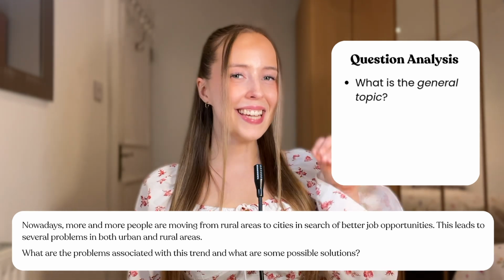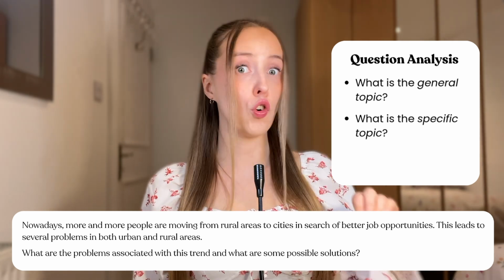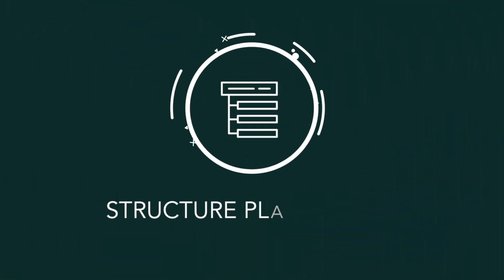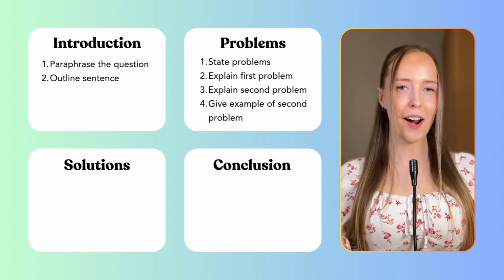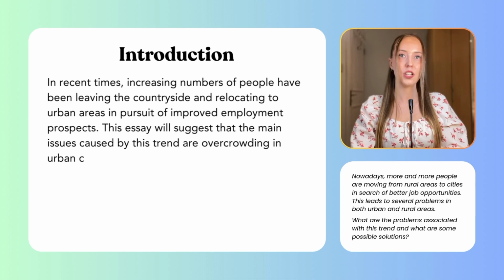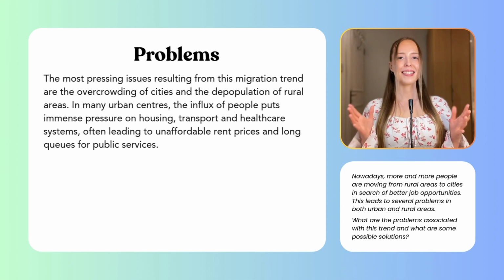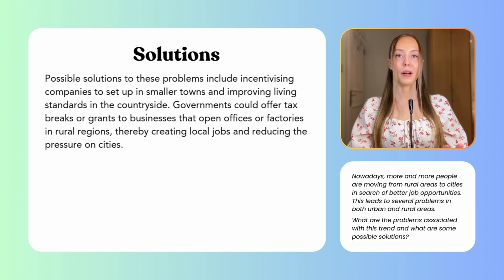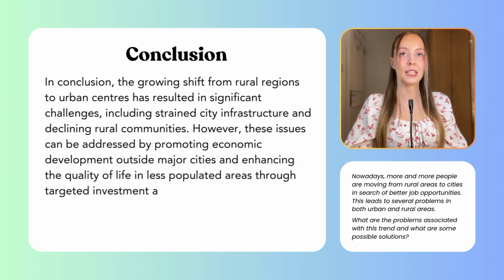IELTS Writing Task 2: Problems & Solutions Essay | Band 9 Essay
How to write a Band 9 Problems & Solutions essay in IELTS Writing Task 2

Timestamps:
0:00 - intro
0:28 - question analysis
3:31 - idea generation
4:24 - structure planning
5:29 - introduction
6:49 - problems paragraph
8:26 - solutions paragraph
9:45 - conclusion
10:30 - checking the essay